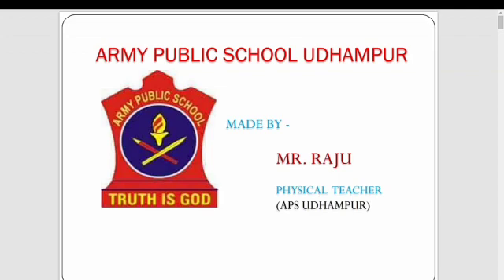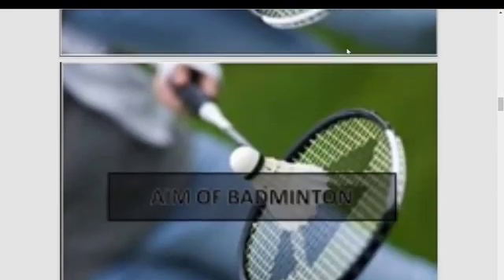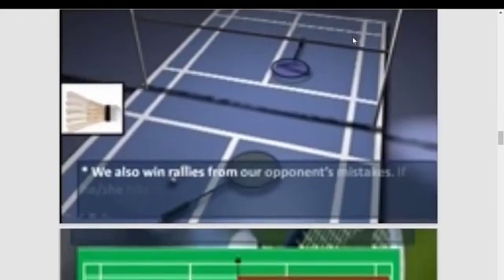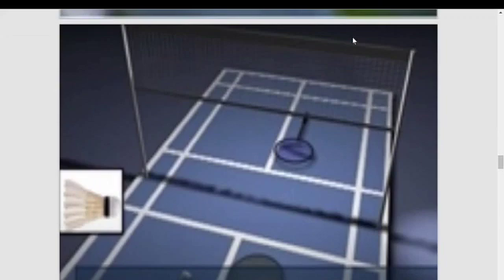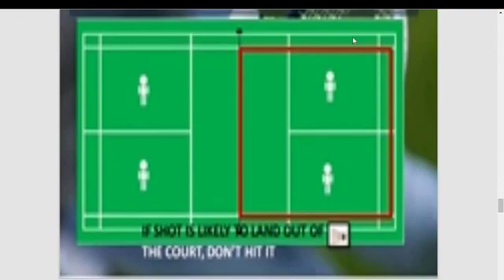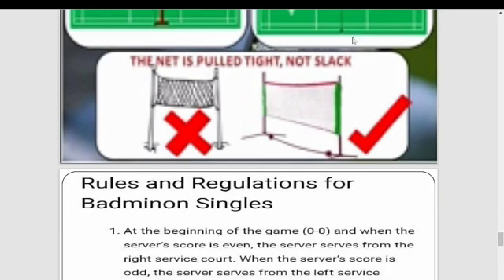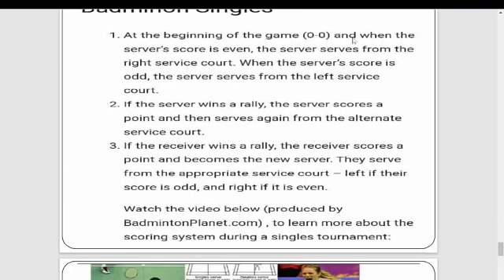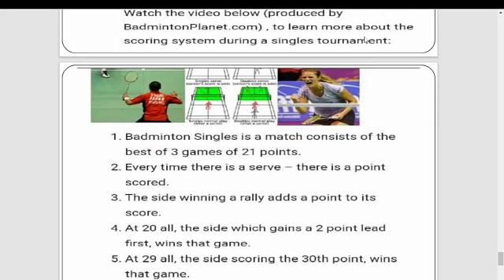14 8 20 2